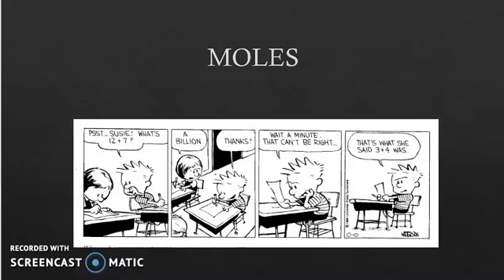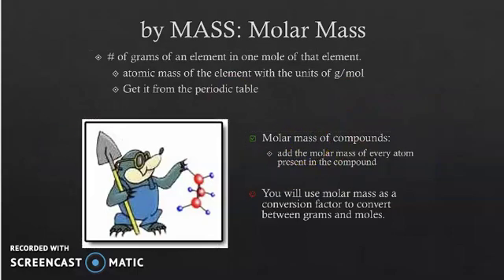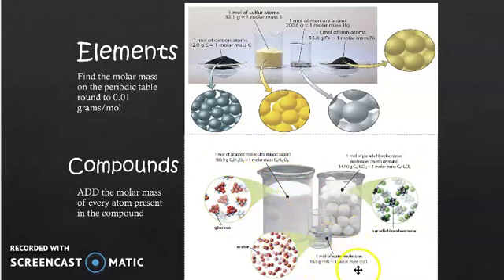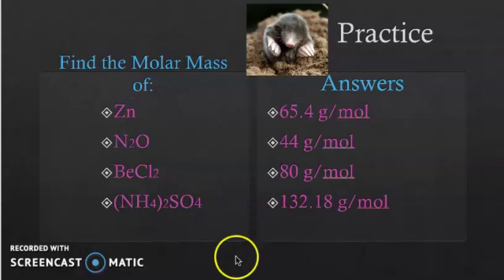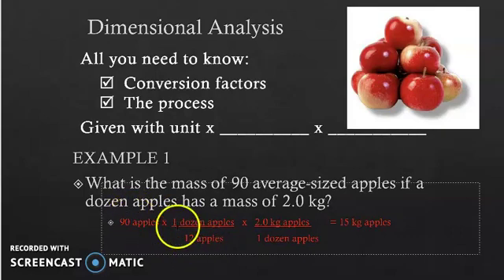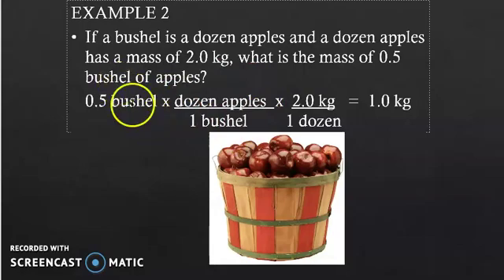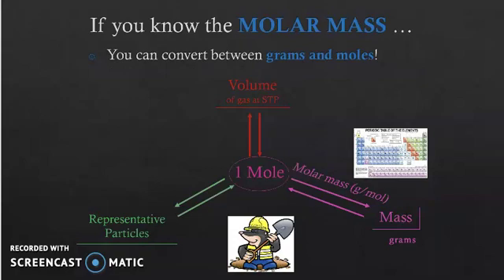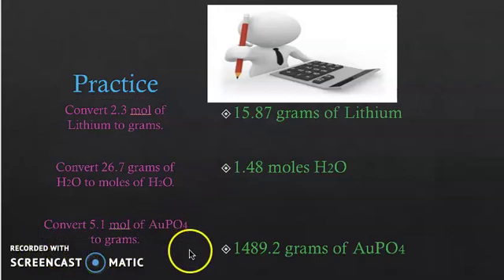Unit 5 Notes 1 Molar Mass